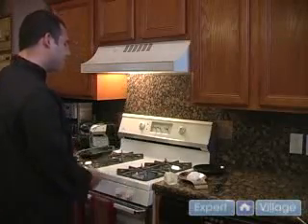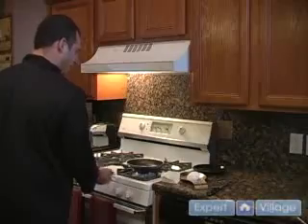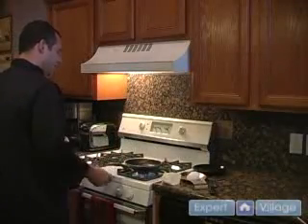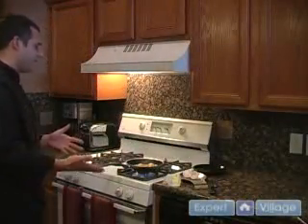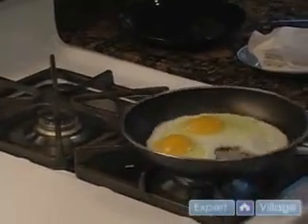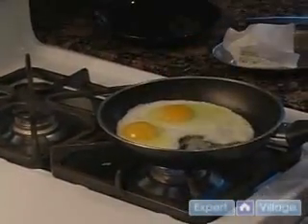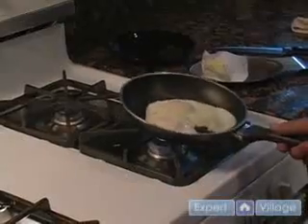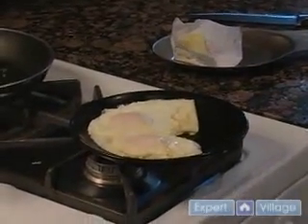Cook Eggs Over Easy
Cook Eggs Over Easy. Part of the series: How to Make French Toast & Scrambled Eggs. Watch an expert chef make eggs over easy for breakfast in this free egg recipes cooking video.